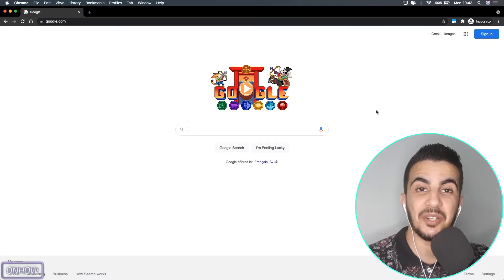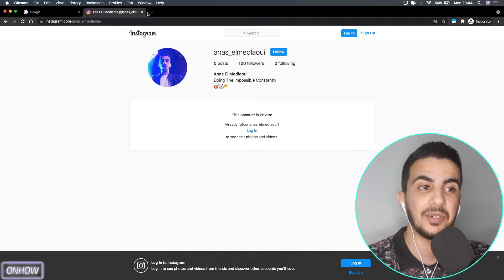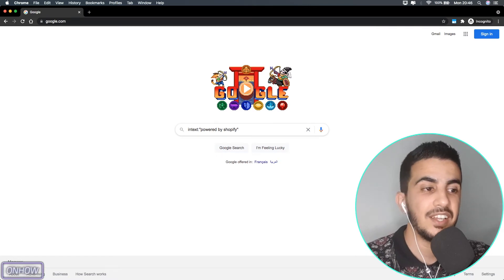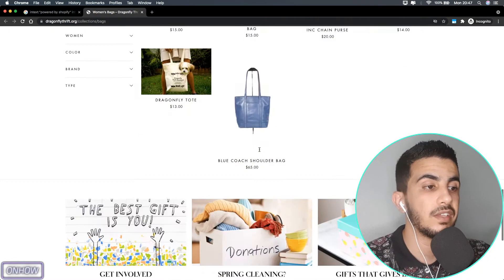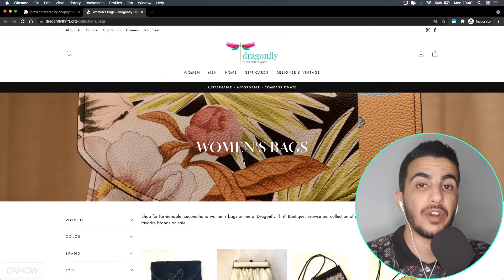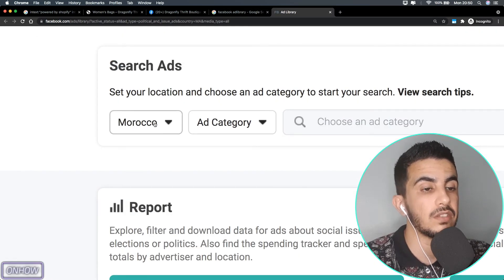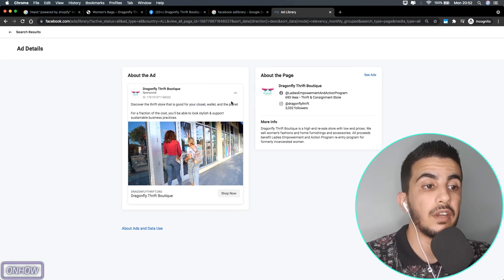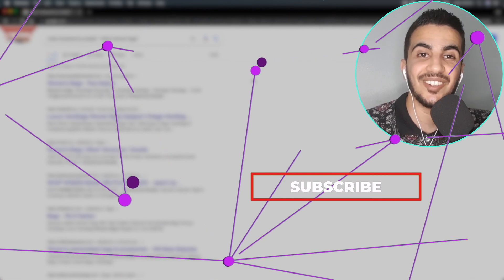How To Find Shopify Stores In Your Niche | Find Shopify Competitors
Today i will be showing you how to search and find Shopify stores in your niche on Google and find your Shopify competitors for free without using any tools and just from Google search engine, So if you have a Shopify store finding other stores in your niche is really helpful because you will get an idea about how competitors are promoting their store and which products they are selling currently.
And actually one of the most thing that you should do if you are running a Shopify dropshipping business is to analyze your competitors, Thats also what i will be showing you in this video because i will share with you a trick that you could use to see the adsets of your Shopify competitors on Facebook AdLibrary and find out since when their advertisement is running and what picture or videos they are using and also their adset description and so on.
And all this as said without using any tools and its completely free.

Commands :

intext:"powered by shopify"

intext:"keyword"